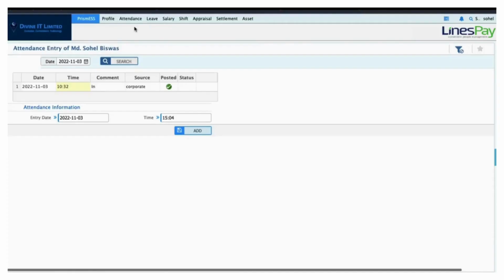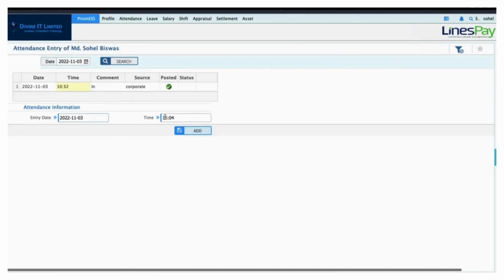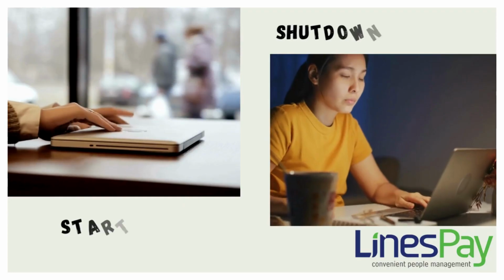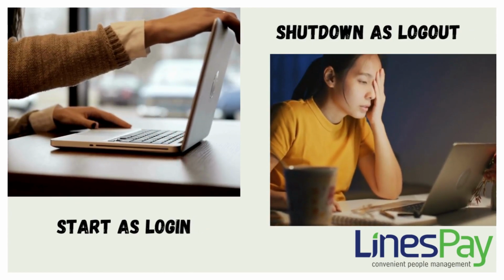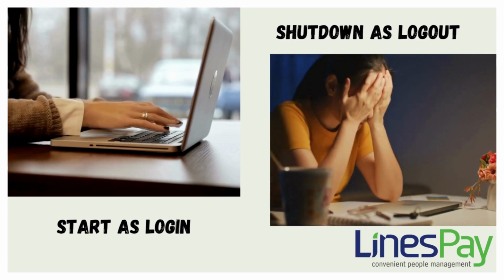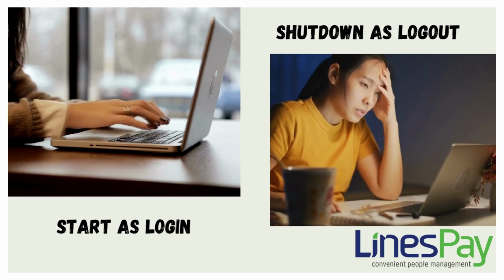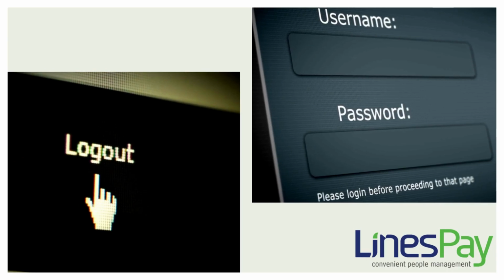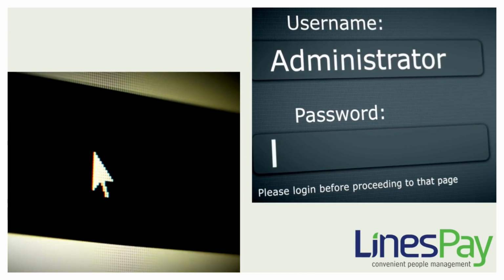A Complete Attendance Management System by LinesPay.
According to several case studies, it's clear that a huge number of organizations are suffering from maintaining employee attendance which causes less productivity at the end. Exactly on that point, we introduce LinesPay to overcome the obstacles of employee attendance. From configuring the shift roster to trace each employee working on multiple locations, it's a complete solution for organizations effectiveness while error in attendance calculation is ZERO.

Not only attendance tracking, from recruiting to final settlement, LinesPay operates the overall cycle of “Human Capital Management”. The fact that LinesPay is a "Made in Bangladesh Software" is our greatest matter of pride.

Let’s ensure your employees are in the right place at the right time.
Grab the solution & ensure the employee manageability by LinesPay.